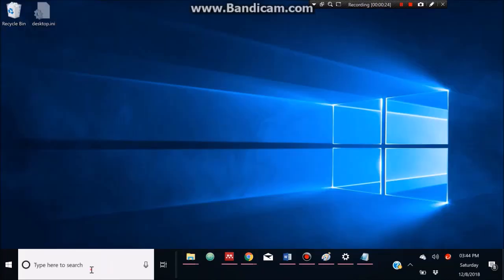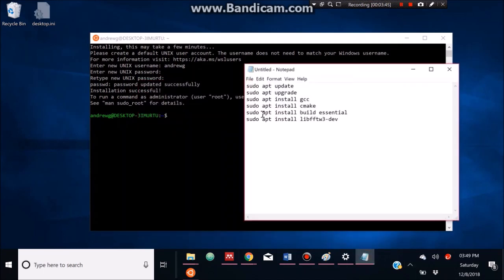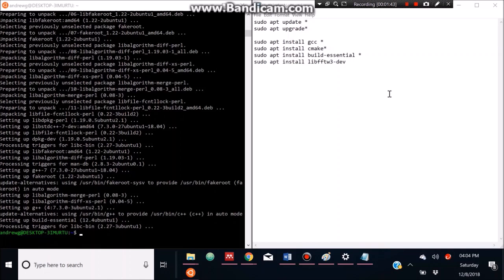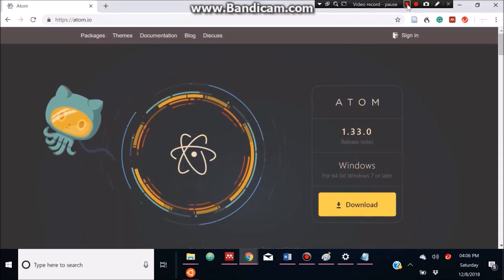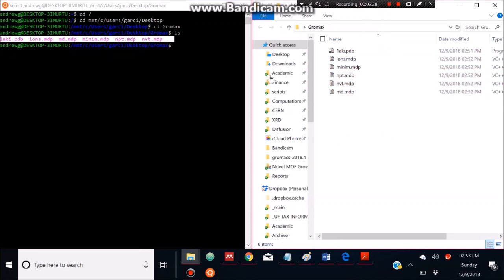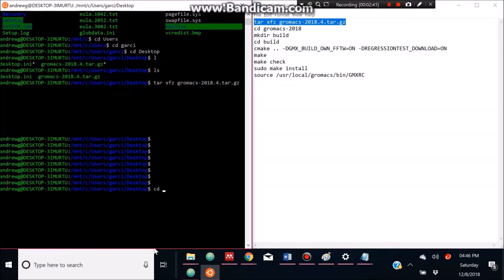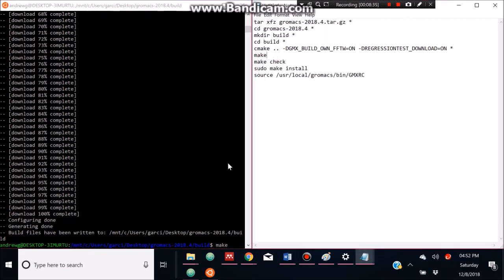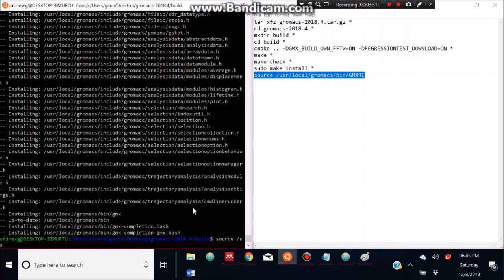Install Gromacs using Windows (2018-2019)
Merry christmas / happy hannukah

Installing Gromacs through Windows OS was not such a trivial task as I had imagined.
I made this video at my leisure. I used the following sources to help me build it.
Other than that to the best of my knowledge everything else that remains can be attributed to my own skill and talent.

Resources I used for this video:

LINUX BASH SHELL

*How to Install and Use the Linux Bash Shell on Windows 10

GROMACS INSTALLATION

*Installation guide¶
Introduction to building GROMACS